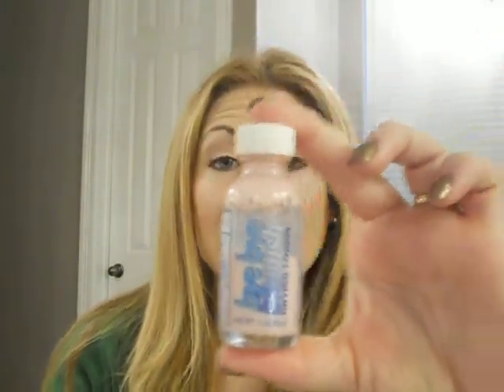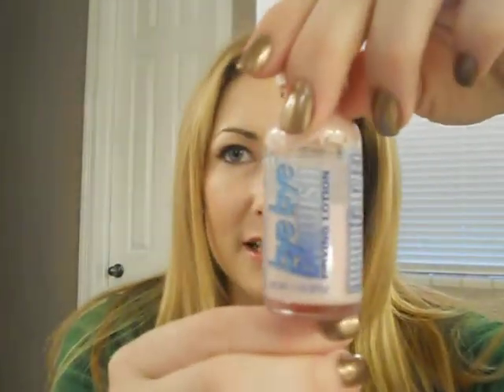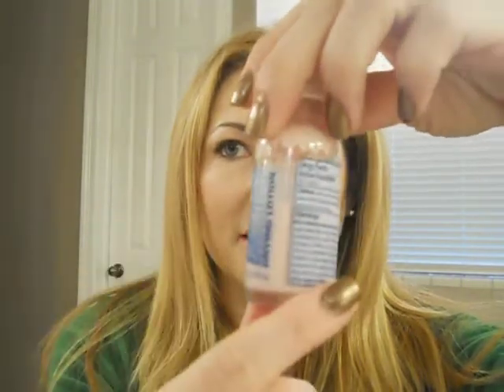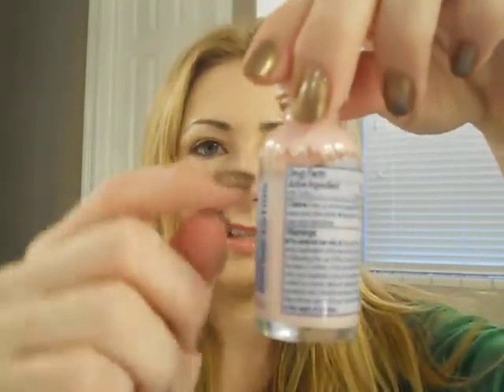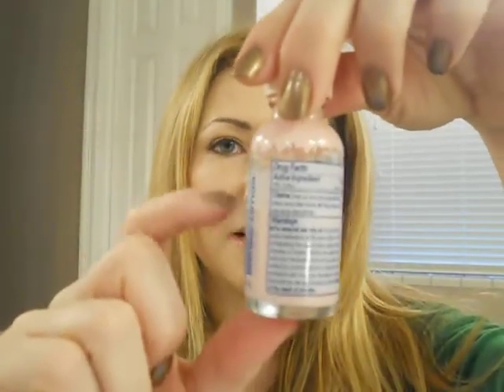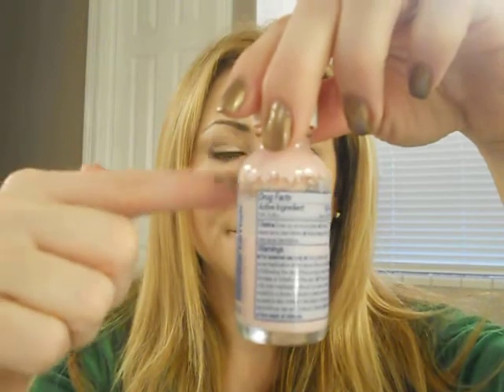Dupe for Mario Badescu Drying Lotion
I still love my skincare routine from Olay, but I do occasionally get some cystic acne-gotta love those perimenopausal hormones!  This stuff seems to get rid of those killer pimples in 2-3 days, versus the week or so it usually takes with other products I've used.

I can't say whether or not this product would be good for younger (teen) skin, but I think it would be worth a shot.

FTC: My husband bought this for himself and I stole it out of his medicine cabinet. :)